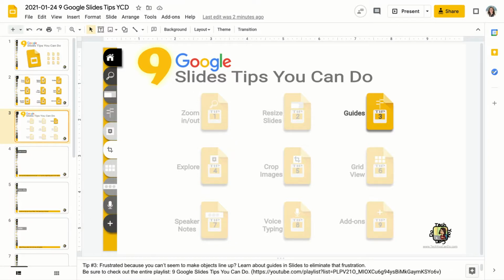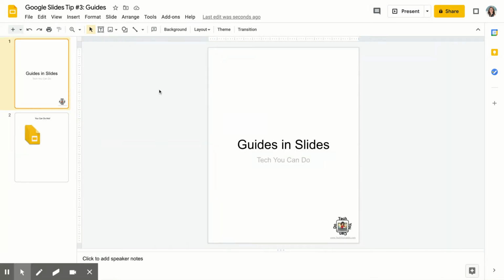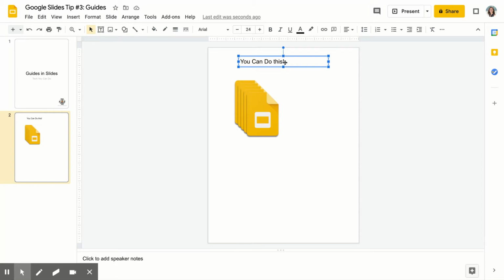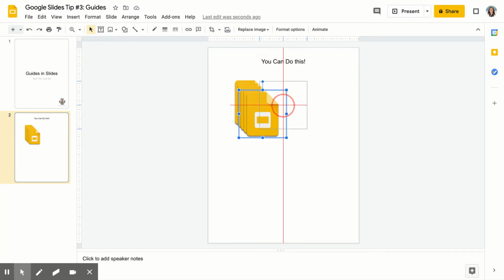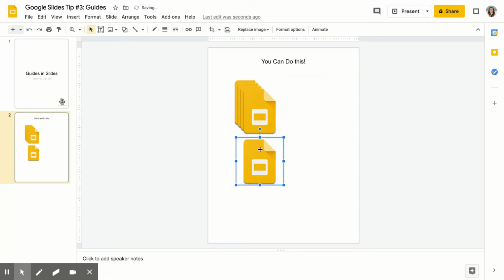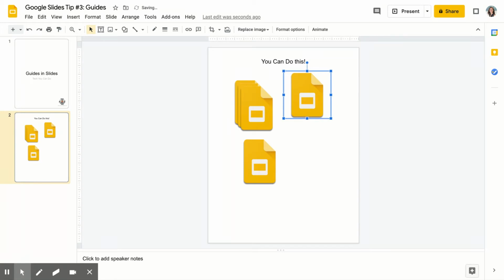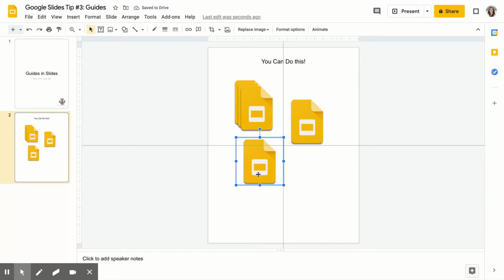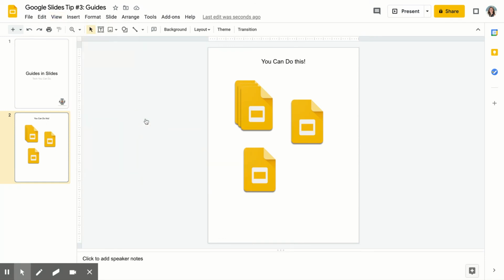Google Slides Tip You Can Do #3: Guides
Tip #3: Frustrated because you can’t seem to make objects line up? Learn about guides in Slides to eliminate that frustration.